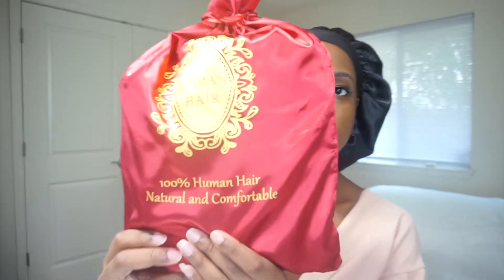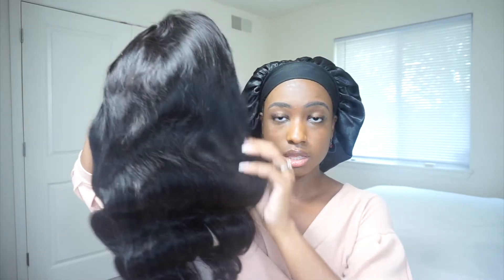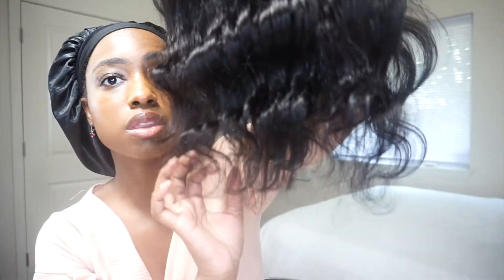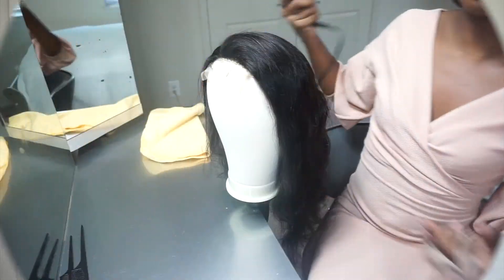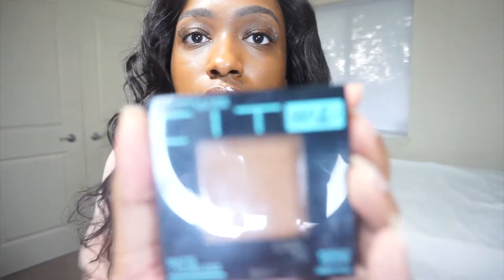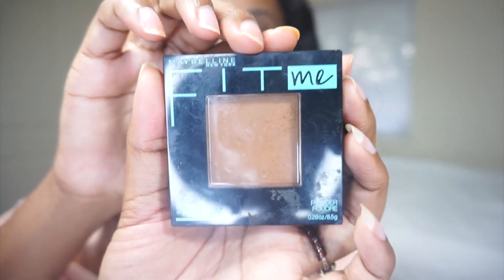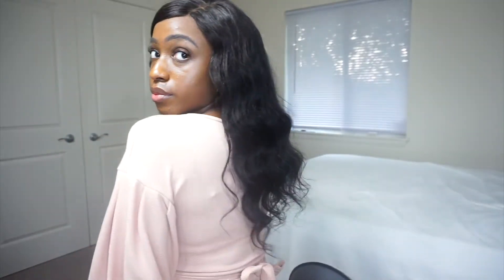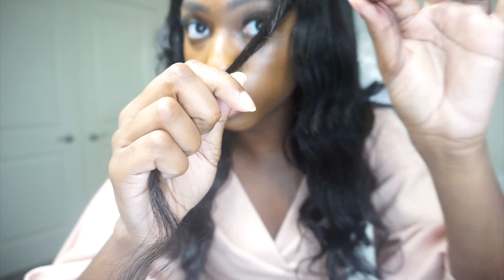20 INCH GLUELESS BODYWAVE WIG Review | 4x4 Lace Closure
Hey guys,
In this video I show you how I style and curl this 20 inch, human hair, body wave wig. Thank you.

Edit: These curls did not hold up well, wouldn’t recommend this wig.

Hair - Lace Front Wig Human Hair Body Wave
22 Inch Canvas Block Head Set

Note: I was contacted to review this hair.